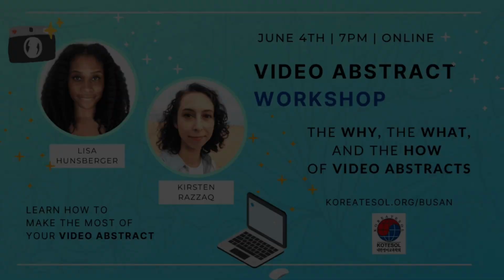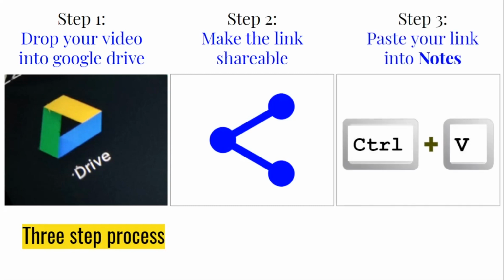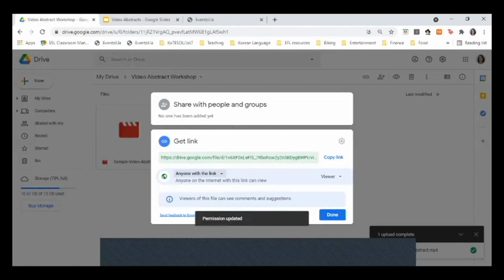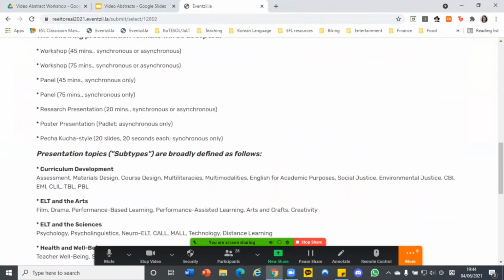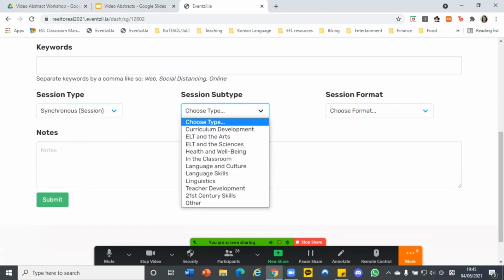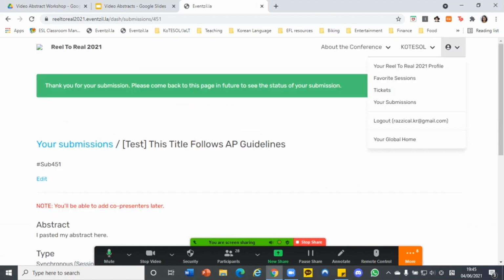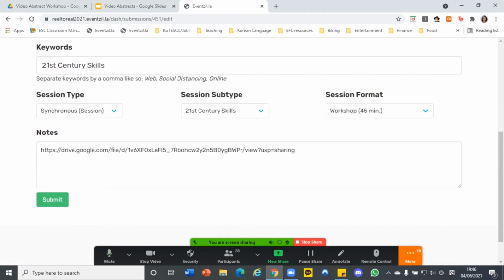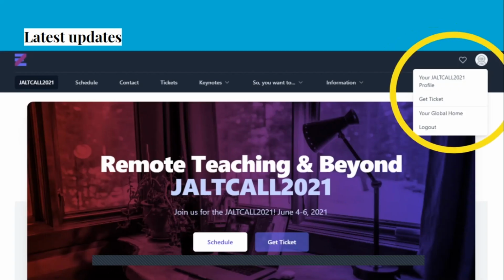Workshop Snippet: How to Submit a Video Abstract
Video abstracts are an important part of the conference proposal submissions for this year's Reel to Real – 2021 KOTESOL Film Festival and National Conference. In this short excerpt from the video abstract workshop, learn from Kirsten Razzaq how to submit your video abstract with your conference proposal.